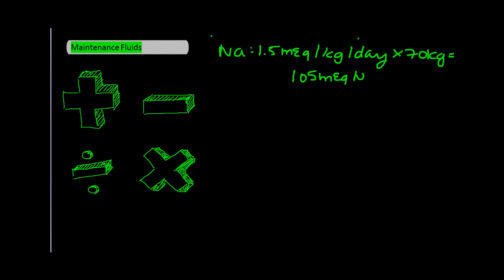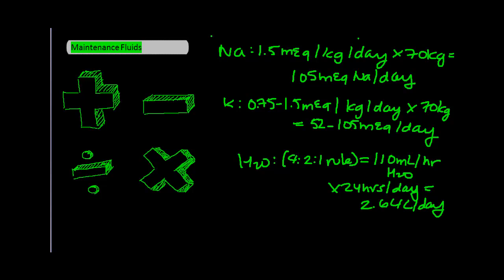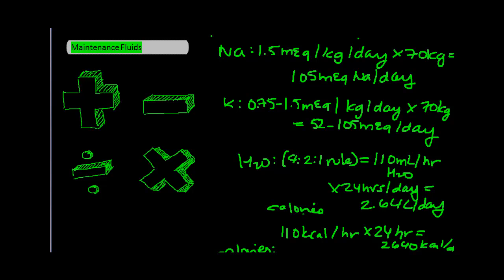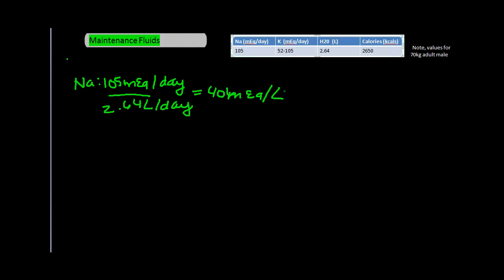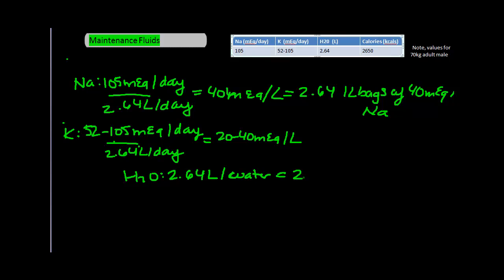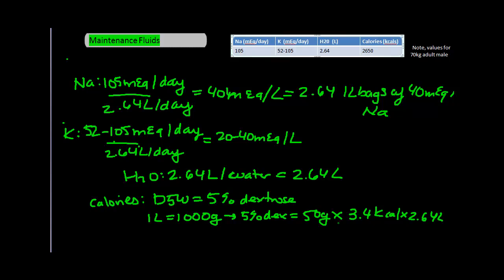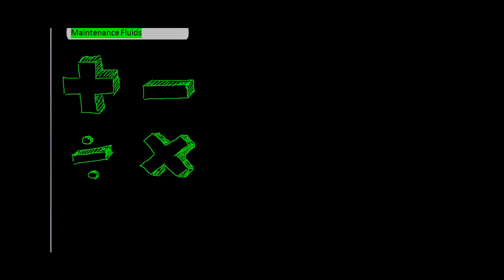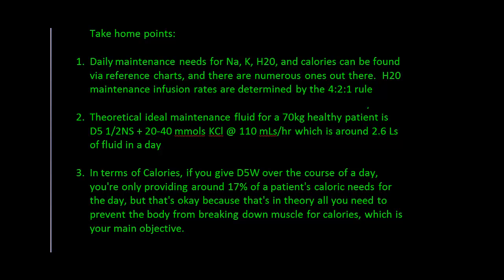Maintenance Fluids Calculation Derivations [UndergroundMed]